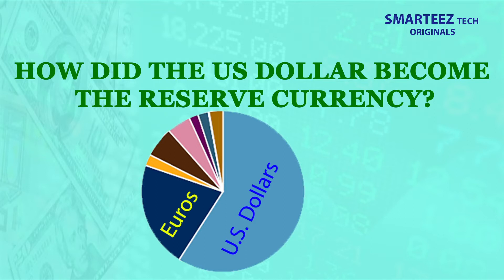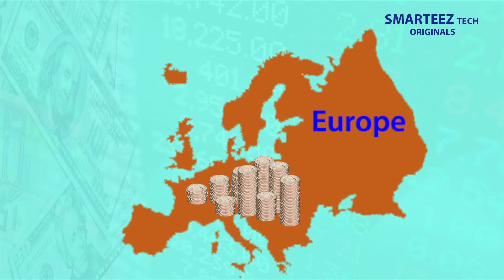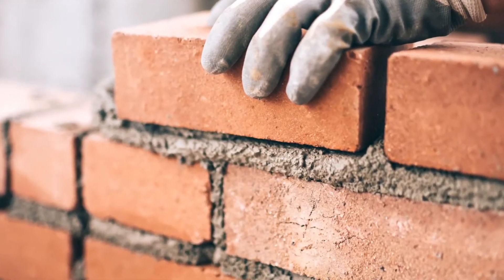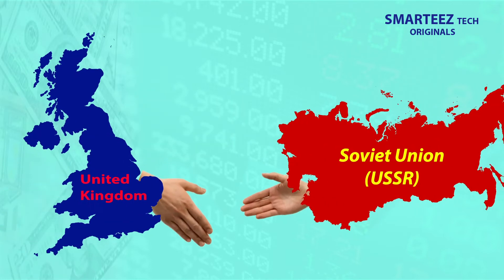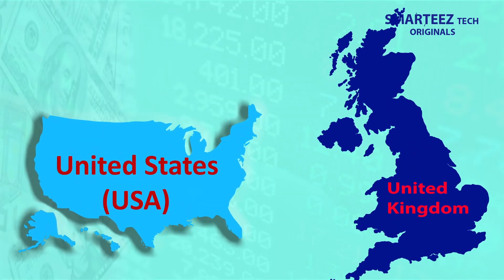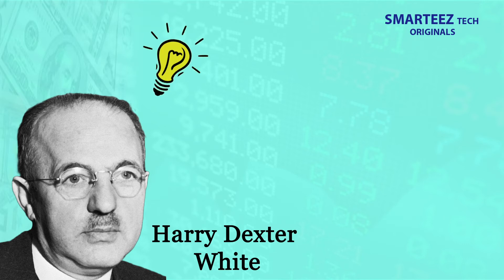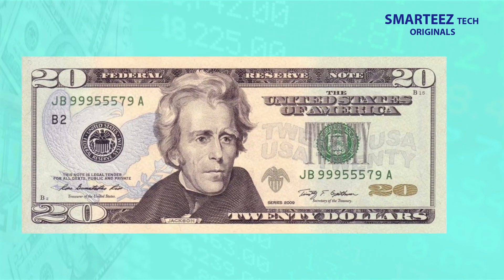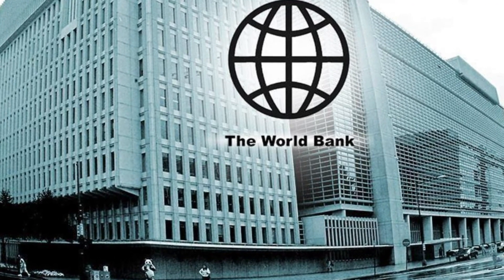How did America become rich? | How long will it stay? | Dollar as reserve currency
We believe America can do no wrong and will not have to deal with the fiscal issues that developing nations constantly deal with. We are wrong. The current position of America can vaporize if the world decides to change the reserve currency from dollar to a basket of currencies or even shift to a new common currency. Here, we explore the Bretton Woods conference and the Bretton Woods system that made the US dollar as the reserve currency and how it allows the US to print so much money without any serious consequences. If the US dollar is no more the reserve currency, America has every possibility of becoming poorer given the exorbitant spending it does.